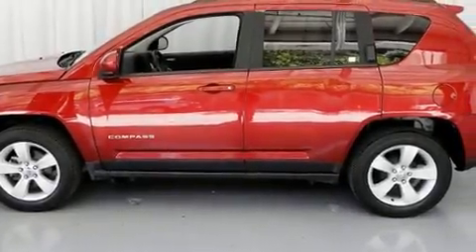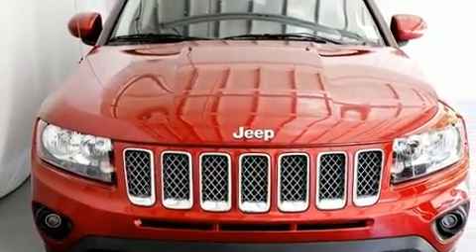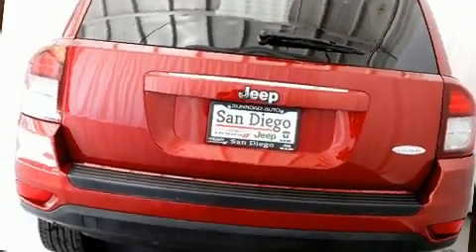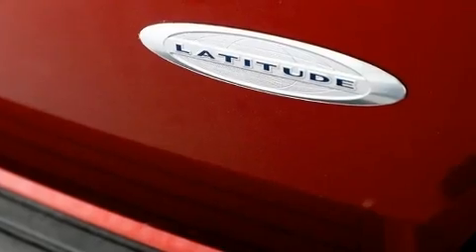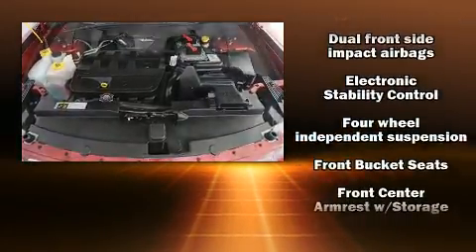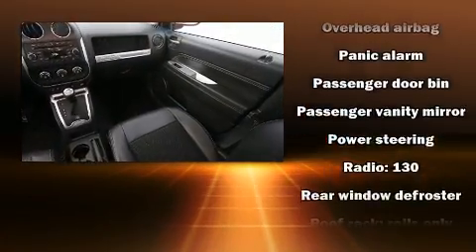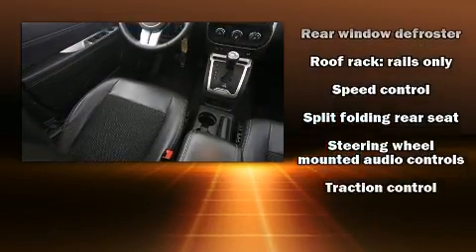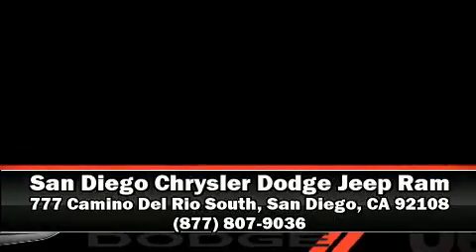2016 Jeep Compass Latitude FWD in San Diego, CA 92108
777 Camino Del Rio South

Get excited about the 2016 Jeep Compass. With fewer than 35,000 miles on the odometer, this 4 door sport utility vehicle prioritizes comfort, safety and convenience. It features a front-wheel-drive platform, an automatic transmission, and a 2.4 liter 4 cylinder engine. It includes heated seats, 1-touch window functionality, a tachometer, tilt steering wheel, power door mirrors and heated door mirrors, a roof rack, rear wipers, and much more. Passenger security is always assured thanks to various safety features, such as: dual front impact airbags, front side impact airbags, traction control, brake assist, anti-whiplash front head restraints, a panic alarm, and ABS brakes. For added security, dynamic Stability Control supplements the drivetrain. This vehicle has achieved Certified Pre-Owned status, by passing a comprehensive certification process, including a rigorous 125 point inspection! Our aim is to provide our customers with the best prices and service at all times. Stop by our dealership or give us a call for more information.